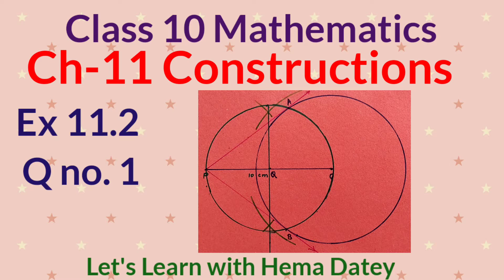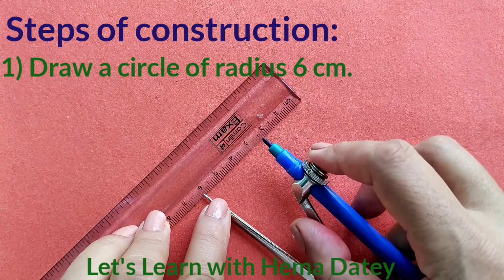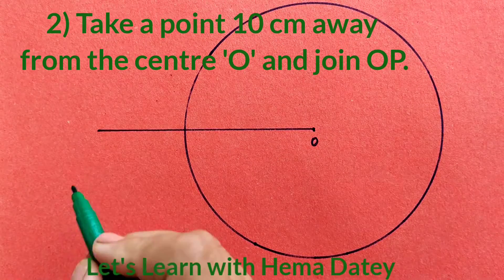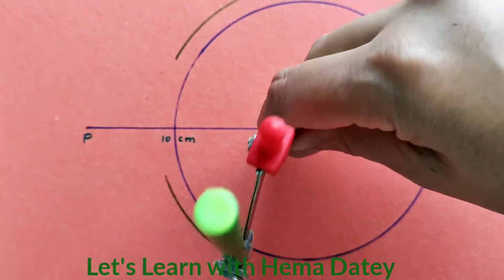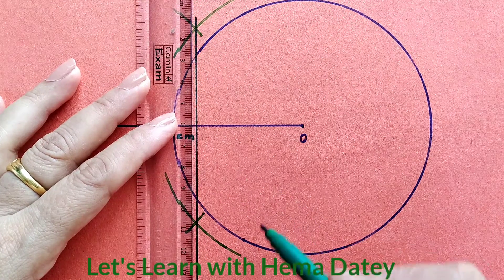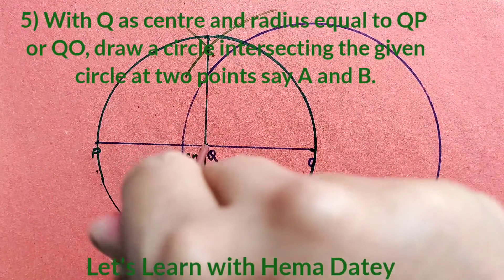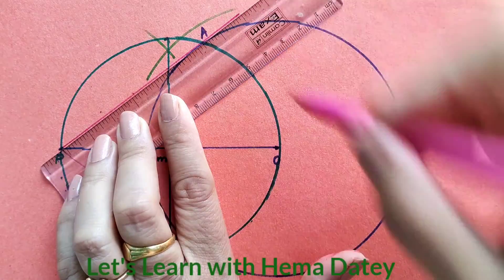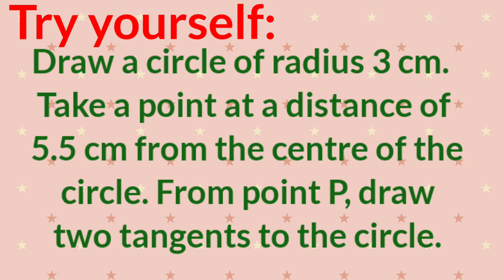Class 10 I Ex 11.2 Q 1 I Ch-11 I Constructions